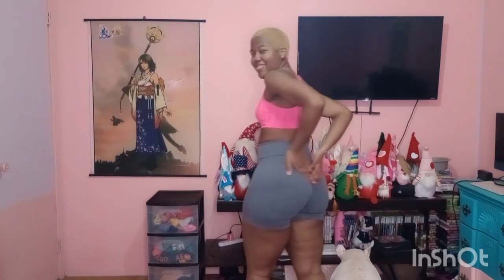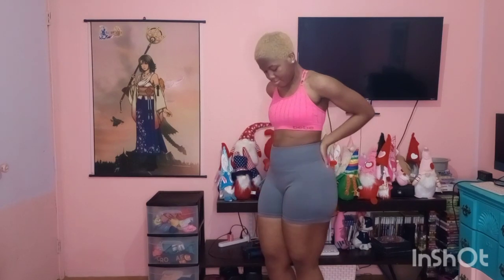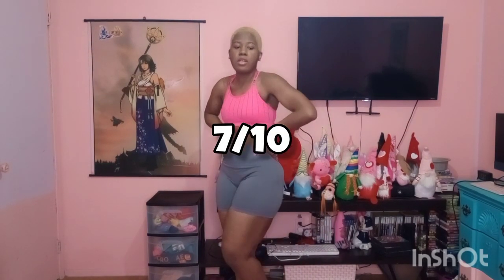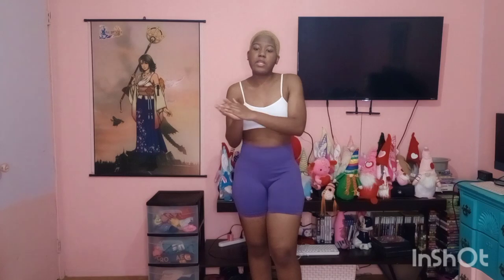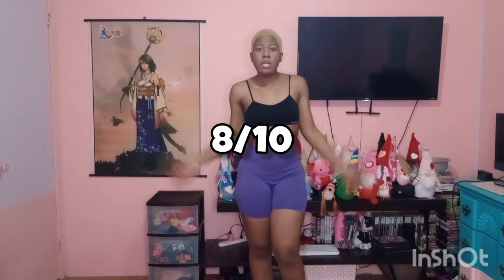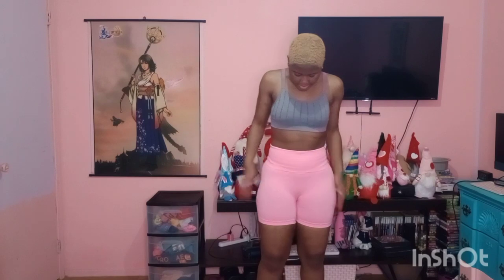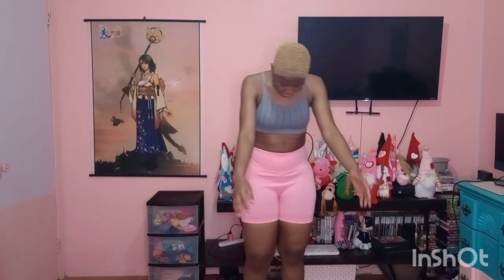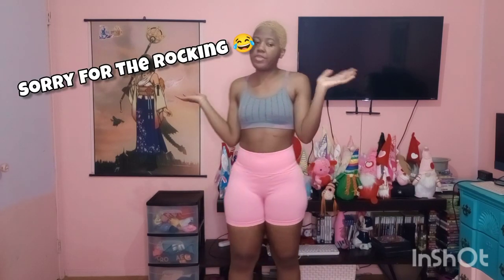Activewear Haul|Try on 💖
Activewear Haul